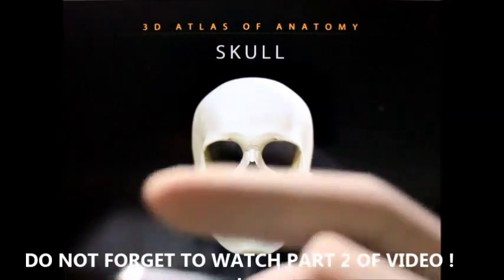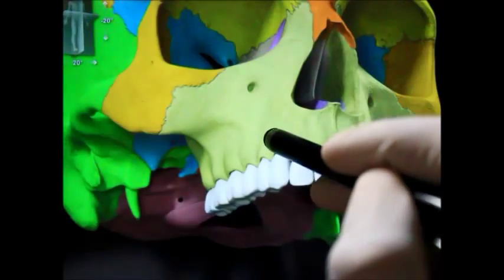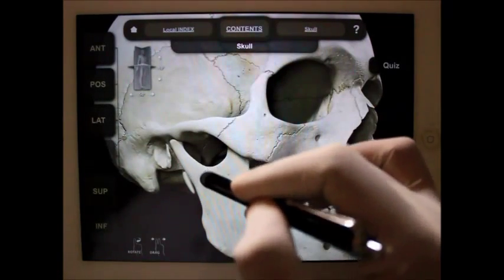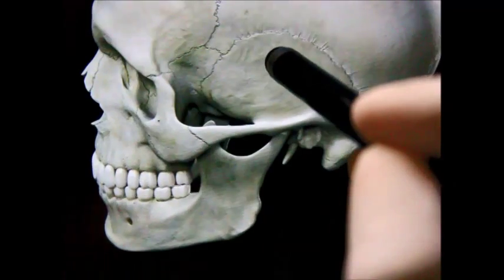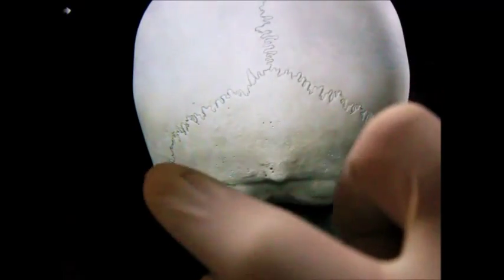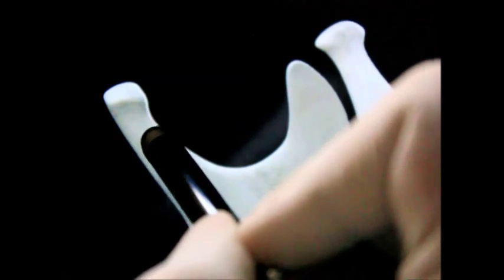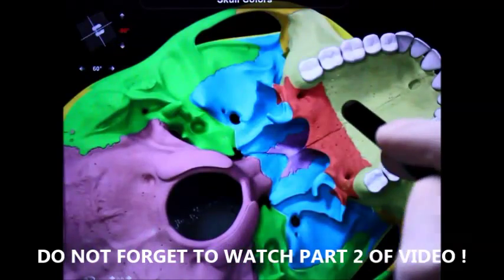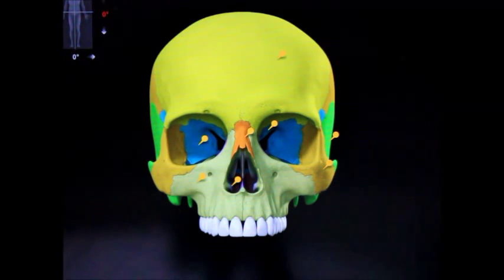HUMAN SKULL ANATOMY 3D [Regional]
BEST FOR HAVING AN OVERVIEW ONE DAY BEFORE THE PRACTICAL EXAM ! ALL THE BEST

This clearly demonstrates the 3D [THREE DIMENSIONAL] view of Skull, serving your all purpose of studying, Just at least observe this if you want to get clear perspective before studying Skull Anatomy.